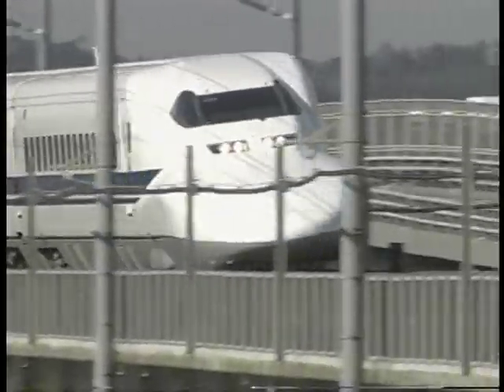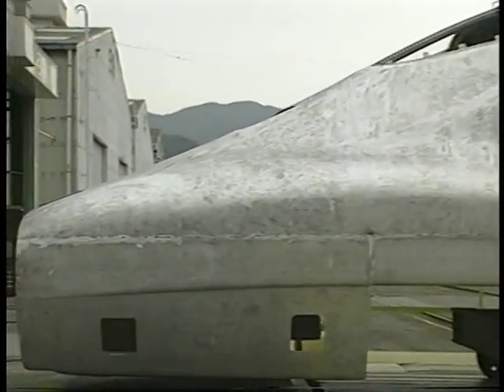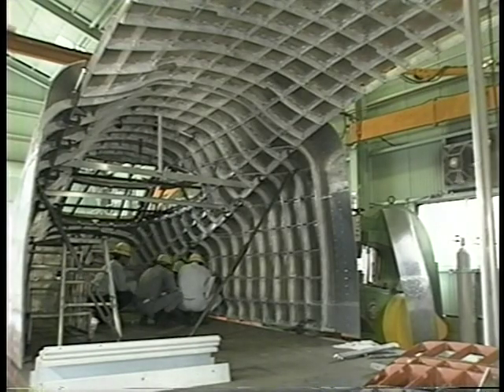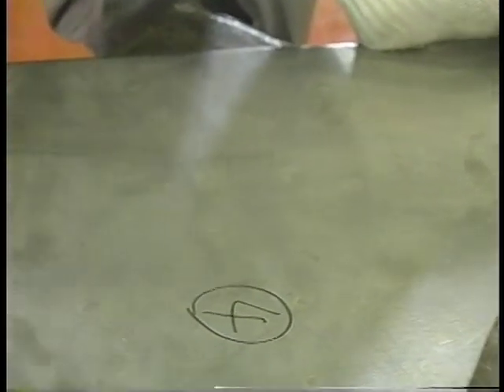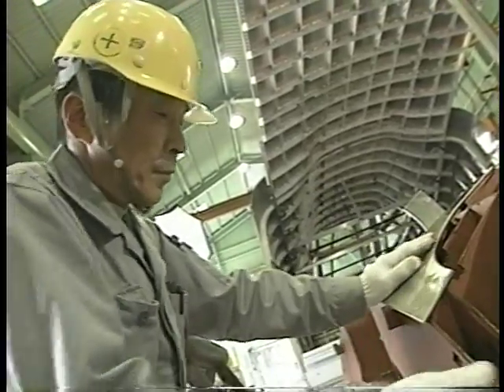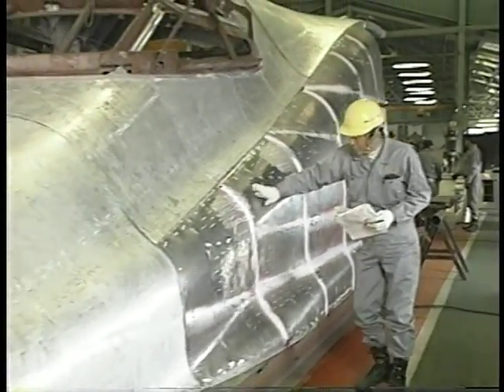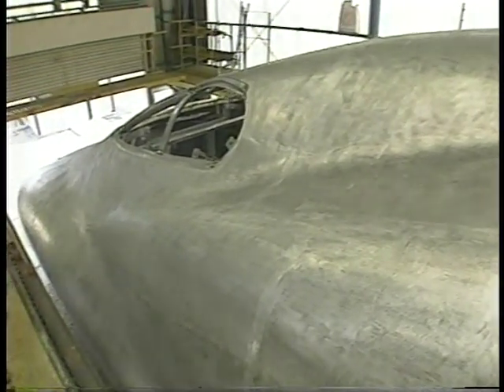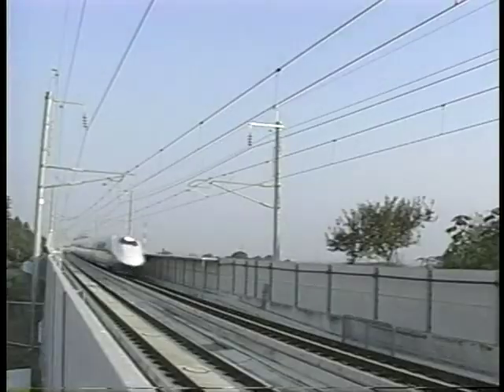Human Touch for Bullet Trains (Shinkansen) 板金手仕事の技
Introduction of Shinkansen 3D sheet metal forming by craftsman at Yamashita Kogyosho, Kudamatsu, Japan.
Filmed by Ministry of Foreign Affairs, Japan 1999.

More information is available at websites below:-

- Aluminum Violin & Cello Duet Music Invention No.4 by J. S. Bach at the Sumitomo Historical Museum